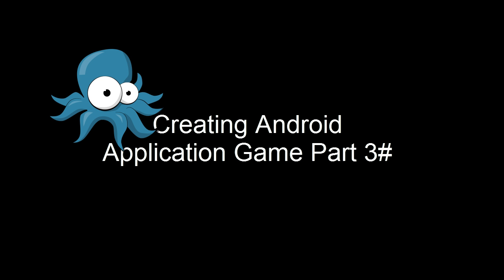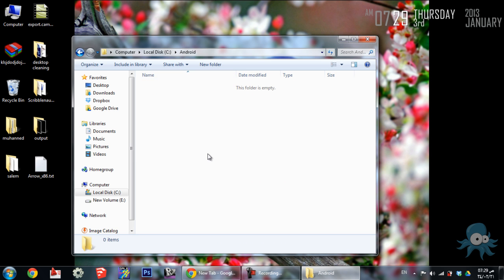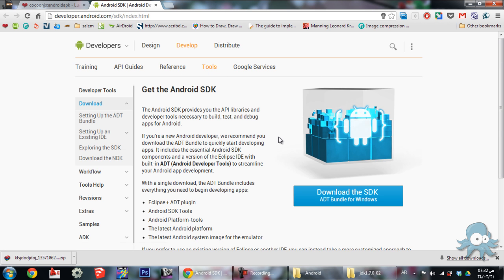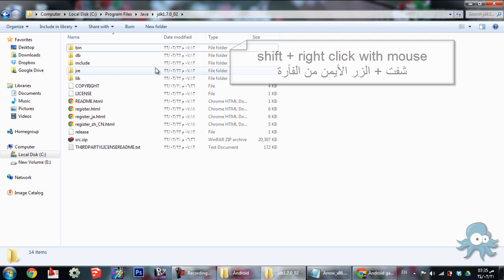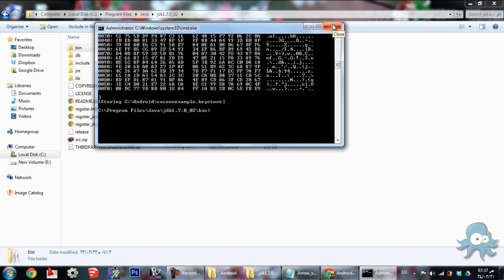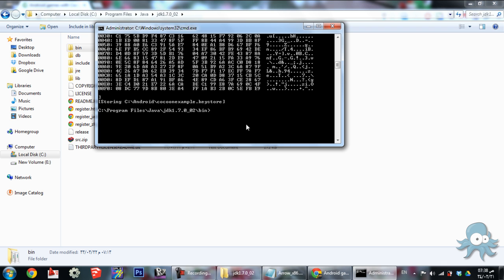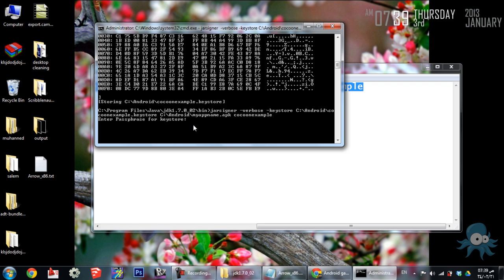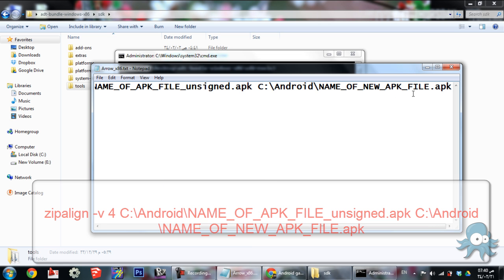Create Android Game With Construct 2 [Part 3]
i want to thanks 2 guys who helped us to make this video : houssemEddine and viking78
and these are thier links you can follow them or track thier topics ^^
اود شكر كل من هذين الشخصين الذين قامو بمساعدتي بعد الله في تحقيق هذا الفيديو و هما : حسام من موقع تاكو  و شخص من منتدى كونسركت2
و روابط التواصل معهم هي :

to download all the lessons as a note from here , لتنزيل جميع السلسلة في المذكرة من هنا

قم بإظهار الترجمة العربية بالضغط على رمز CC  سوف تكون هناك ترجمة باللغيتين العربية و الانجليزية
هذا شرح لكيفية صنع لعبة على الاندرويد من خلال محرك كونستركت 2  و هو مقسم على 3 اقسام و هذا هو القسم الاول و سوف تكون الدروس بالانجليزية نظرا لعدم وجود مكرفون و ايضا ضعف الخبرة في برامج التصوير.
جميع الروابط بالاسفل

to get the subtitle of this video click on the symbol "CC"  it has the two languages arabic and english .
this is a tutorial on how you can create an android game and application with the construct 2 engine , and it will be 3 parts and this is the first part and the other parts will come as soon as i can , the lesson will be in english with computer voice as i don't have a mic.
the links are below:

this topic for the whole tutorial if you have anyproblem you can post it
, هذا الموضوع لجميع السلسلة و يمكنك السؤال هناك في حال واجهت اي مشكلة

to buy the standerd version this is the link , لشراء النسخة المدفوعة من هذا الرابط

all this lesson information is here , جميع ما تحتاجه في هذا الرابط

to download android SDK this is the link , لتنزيل حزمة الاندرويد للتطوير من هذا الرابط

my twitter , حسابي في تويتر